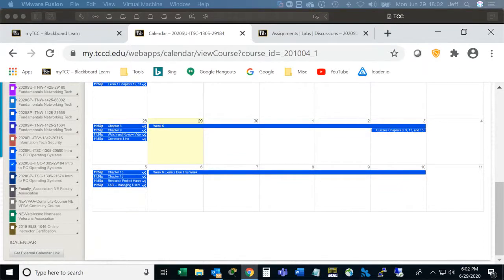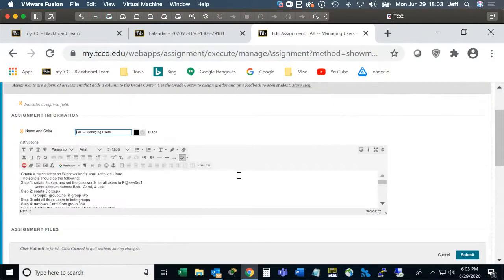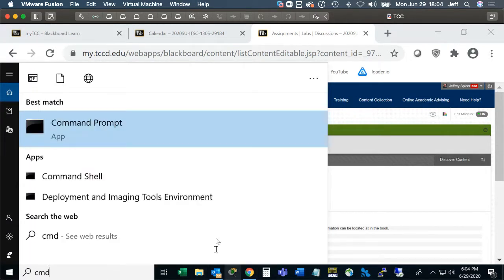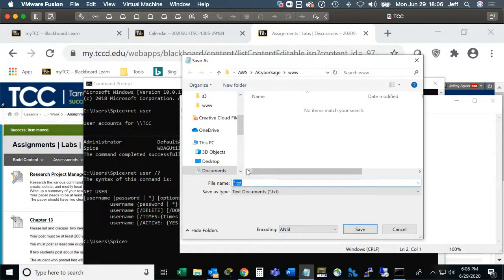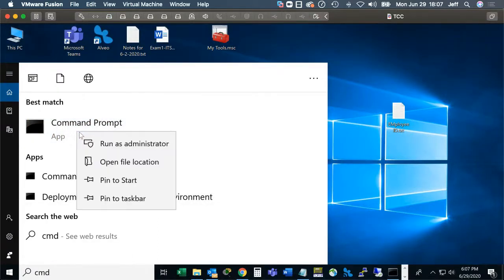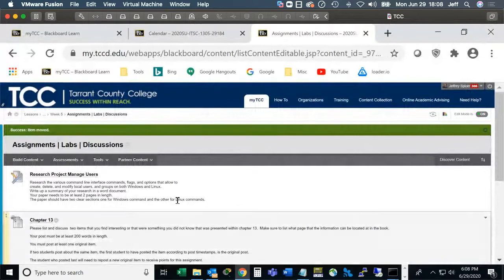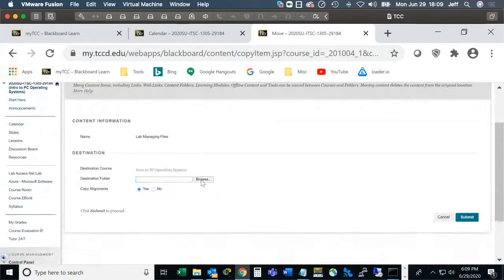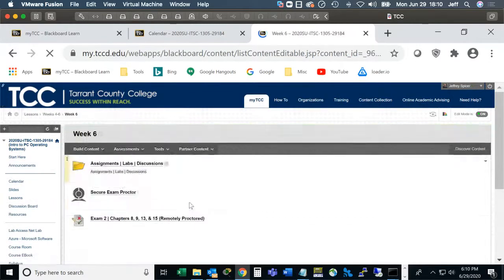ITSC1305 Week 5 June 29th Online Meeting